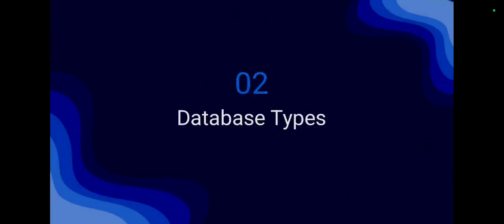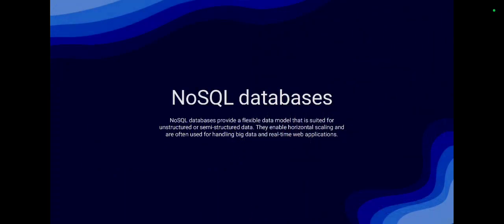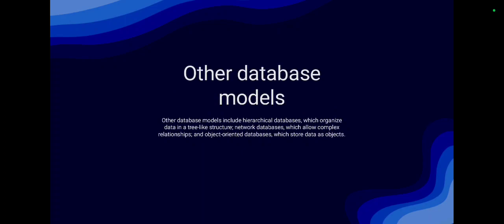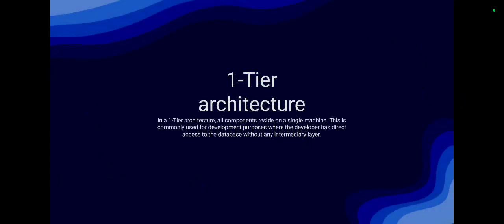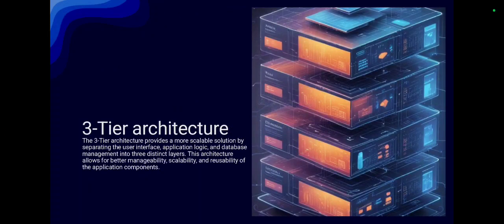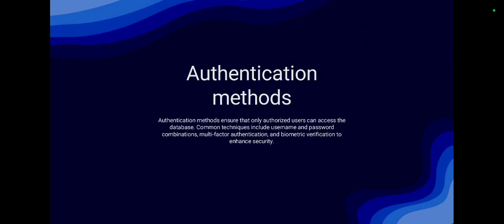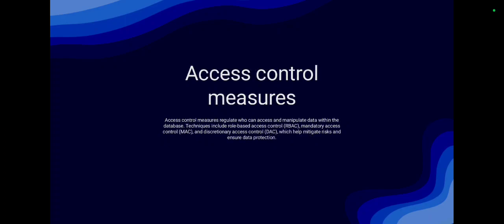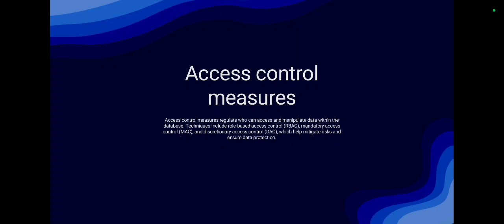Database Management System (DBMS) | Complete Overview with Examples | SQL, Architecture & Security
_"Understanding databases is crucial in today’s data-driven world! In this video, we provide a complete overview of Database Management Systems (DBMS)—covering its definition, importance, types, architecture, SQL fundamentals, and security measures.

🚀 Topics Covered:
✔️ What is a Database Management System?
✔️ Types of Databases: Relational, NoSQL, and More
✔️ DBMS Architecture Explained (1-Tier, 2-Tier, 3-Tier)
✔️ SQL Basics: DDL & DML Commands
✔️ Database Security & Access Control

📌 Students & Beginners learning DBMS
📌 Developers & Data Analysts working with SQL
📌 Anyone interested in Data Management